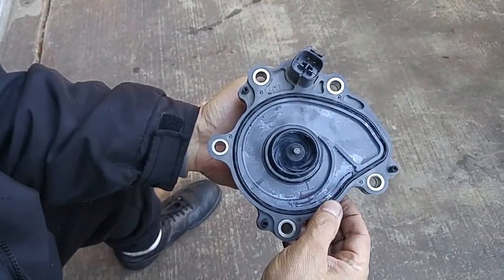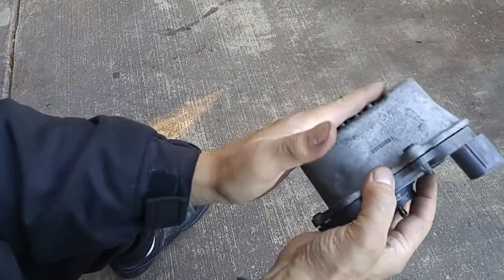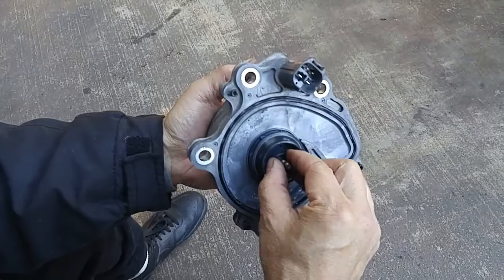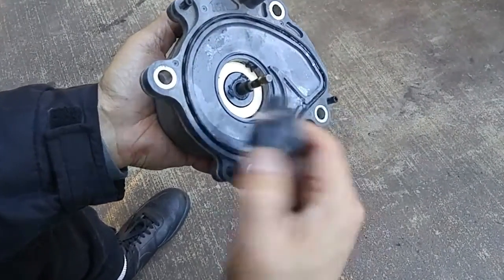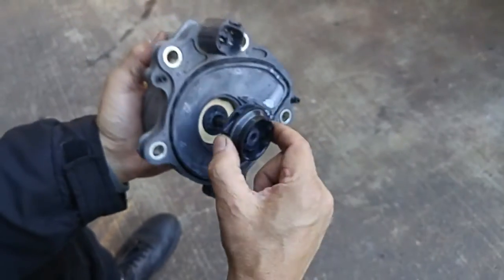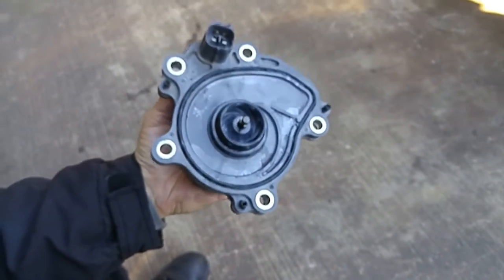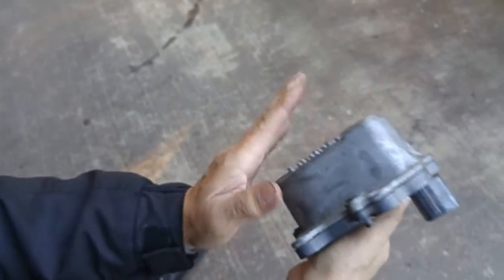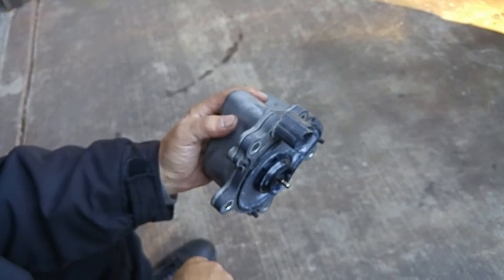Toyota Hybrid Overheating? 2012 - 2017 Camry Hybrid (& 2013 - 2018 Avalon & ES300H)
2014 Toyota Camry Hybrid.  180,000 miles and the car is overheating with plenty of coolant.  So what caused it?  I could hear and feel the pump running.  Only way I found out was by removing and examining it.  Hint:  It's made out of plastic.

AISIN WPT-191 New OEM Water Pump Kit (Aisin is the OEM supplier for Toyota)

Electric Water Pump Rotor Compatible with Toyota Prius 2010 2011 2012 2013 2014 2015 Lexus CT 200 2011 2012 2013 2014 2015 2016 Replaces 161A0-29015 WPT